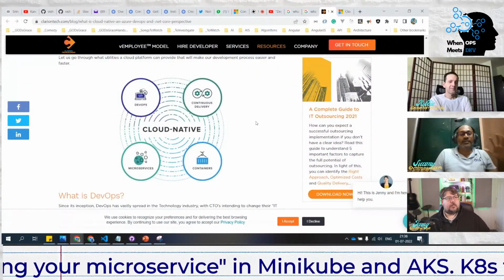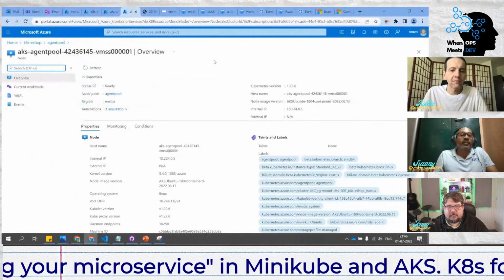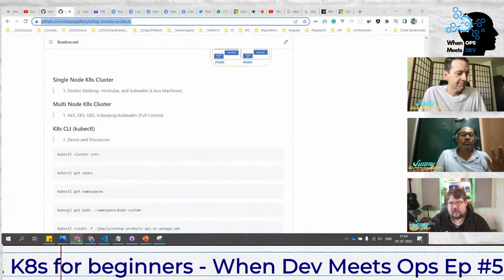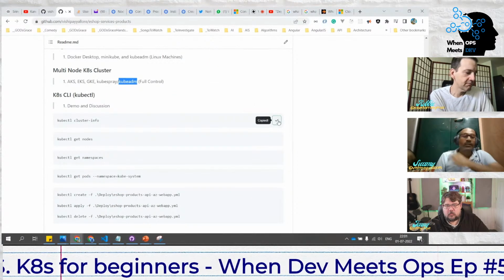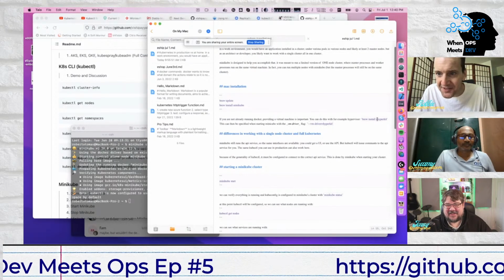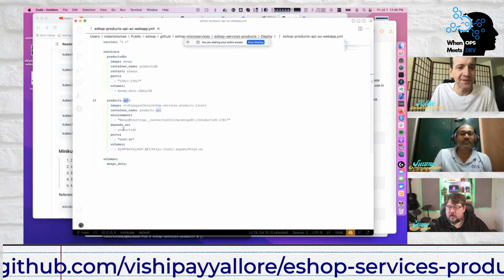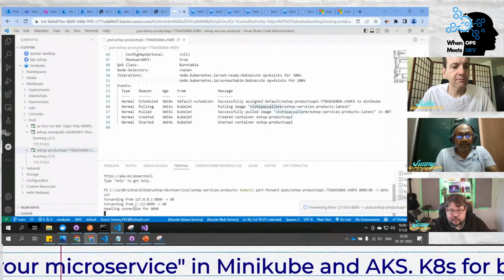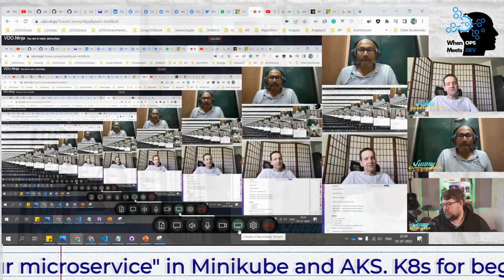When Dev Meets Ops Ep #5 - "Deploying your microservice" in Minikube and AKS. K8s for beginners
Hi everyone and welcome to this brand new live stream that will be kicking off from the 1st April 2022.

Join, Jonny based in the UK, Robbie over in the USA and Swamy who is based in India from 1st April over on YouTube for a one hour live stream twice per month where we will attempt to Architect and Build a Cloud Native e-commerce solution on Microsoft Azure in this truly global developer series!

This series is called When Ops Meets Dev and will aim to help us navigate the process of developing an ecommerce solution and deploying and scaling to a production system with all the other Ops trimmings needed to succeed!

Episode 1 was a great success and thanks to all that attended live!

Sure we will be hitting problems and we will be learning new tech as we progress with this development, we will be exploring and comparing different approaches, but mainly we will be learning and having a lot of fun!

Watch us live and join in on the comments in real time on this live stream over from 1st April